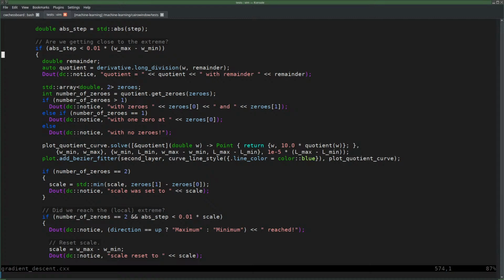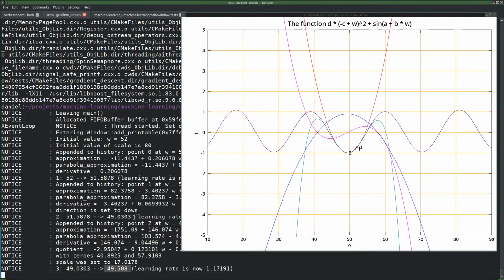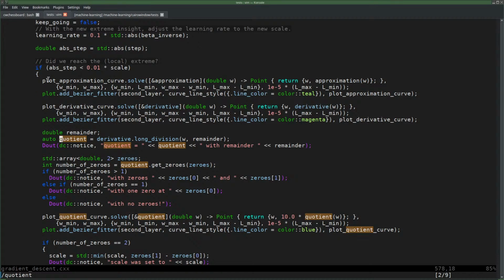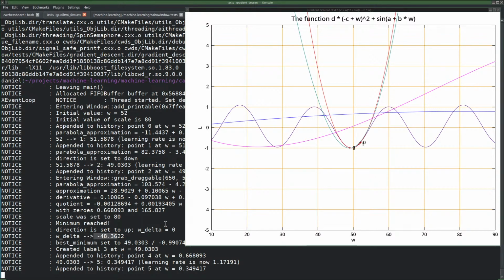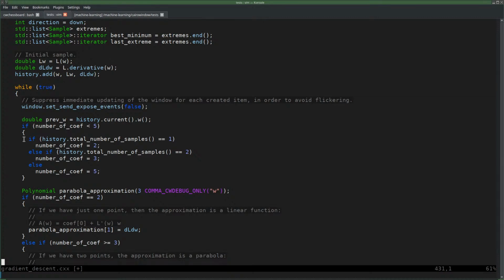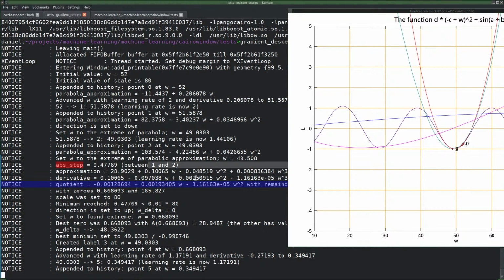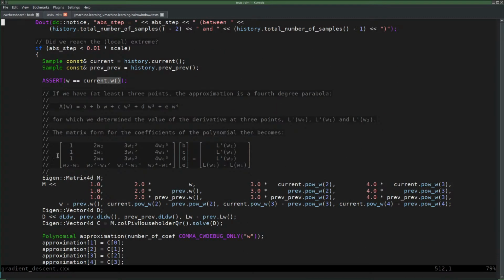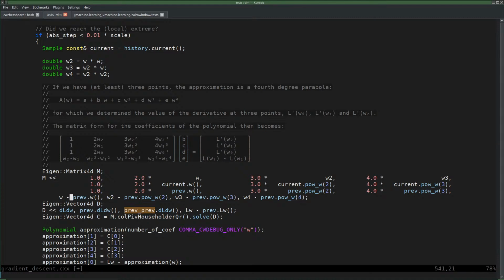C++ - optimizing gradient descent.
The "gradient descent" algorithm now works as follows:
0) it takes a sample (value L(w) and derivative dL/dw) at a "random" initial value.
1) it follows the gradient down, one small step.
2) it fits a parabola through the last point with a derivative that is equal to the derivative of the real function in both points (one division, five multiplications and three subtractions).
3) it sets w to the value in which that parabola has an extreme and remembers if that is a minimum or maximum (one division, one multiplication and three subtractions).
4) it sets the learning rate to 10% of what corresponds to that last jump (one multiplication).
5) it fits a fourth-degree polynomial through the last two points with a derivative equal to the last three points (at their respective w value). This costs one division, 26 multiplications and solving a 4x4 matrix equation (using the Eigen library).
6) it figures out in which direction to investigate, based on the extremes of this 4-th degree polynomial. For this the derivative is calculated which subsequently is divided by (w - r) where r is the root that we just found (giving a second degree polynomial, which in turn gives two nearby extremes.
7) nobody is reading this anyway, so I'm going to stop now.